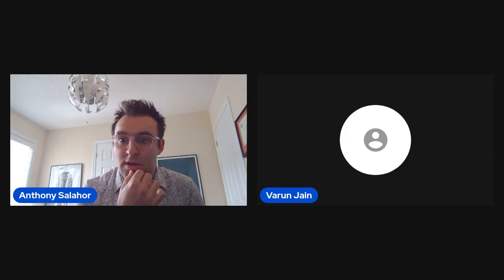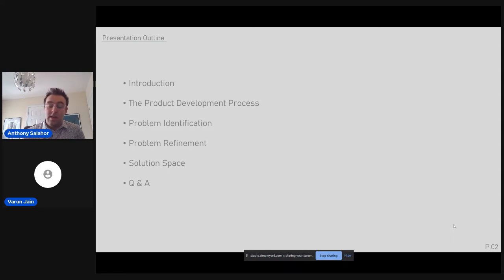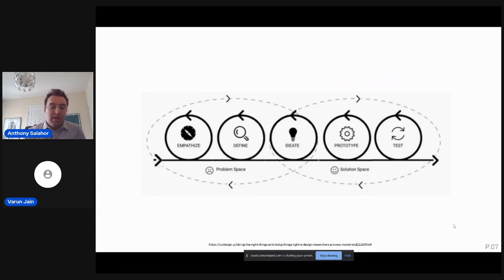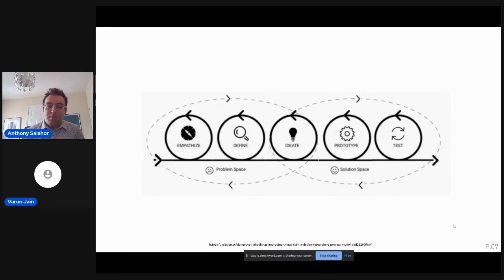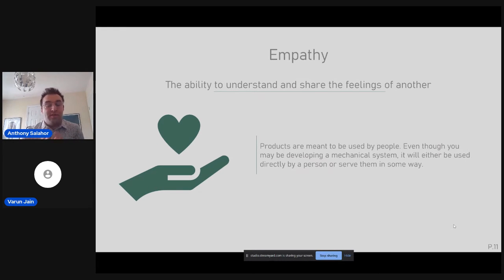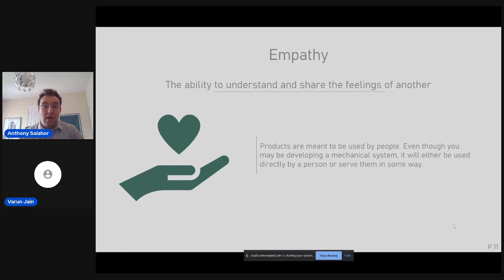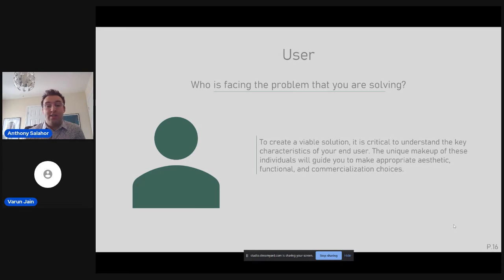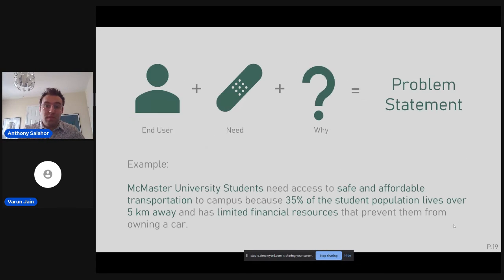McMaster Design League CAD Designathon 2022 - Problem Identification and Refinement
Check out this talk from the 2022 CAD Designathon where Anthony Salahor discusses problem identification and refinement in the product development process.